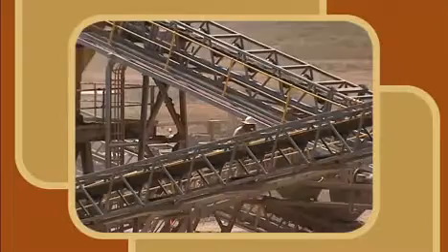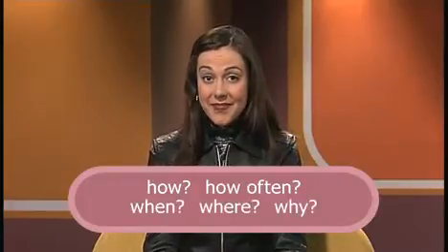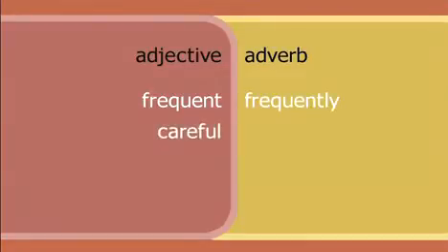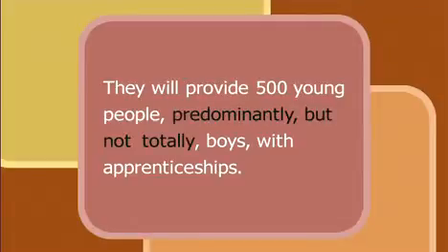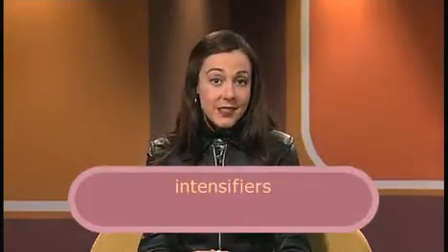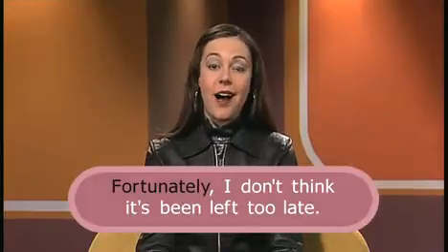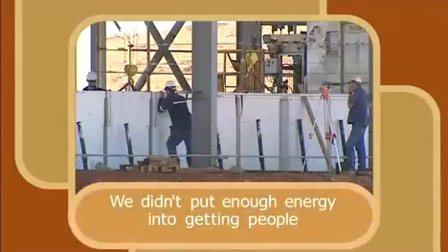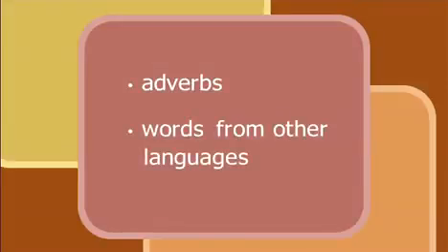24 New Training